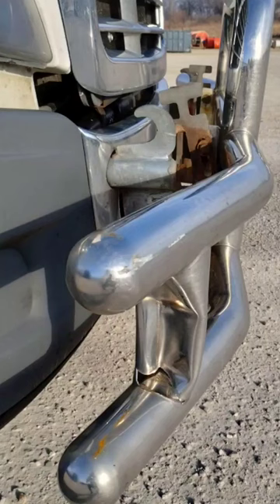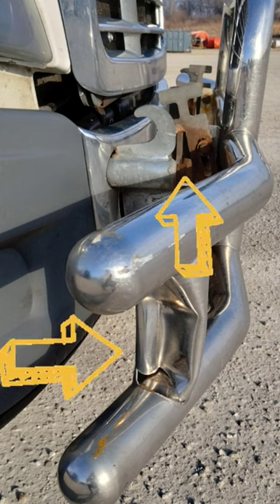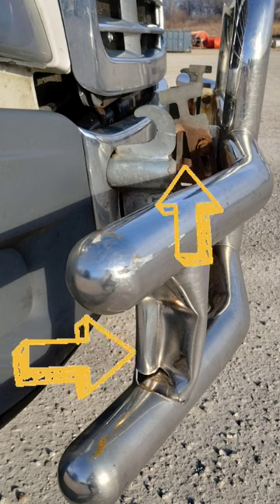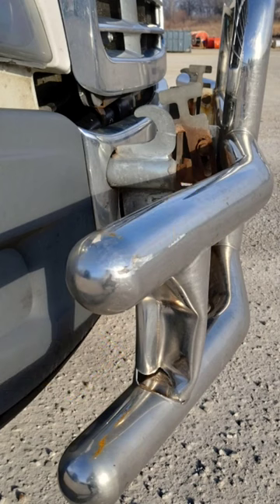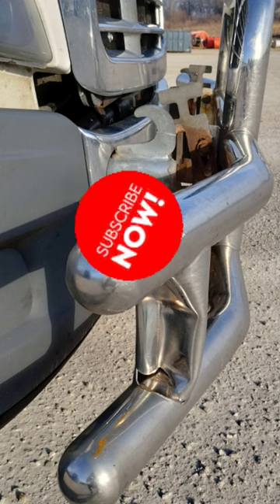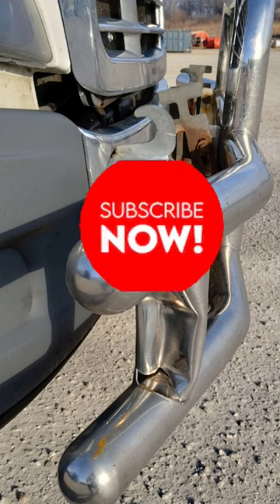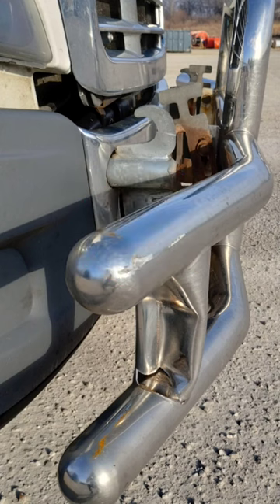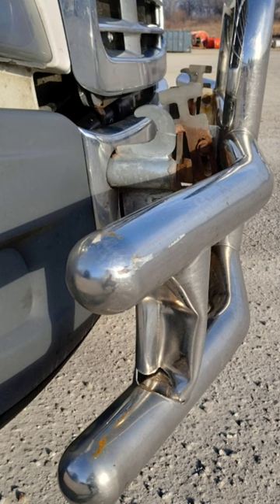Starting 2023 with a BANG💥